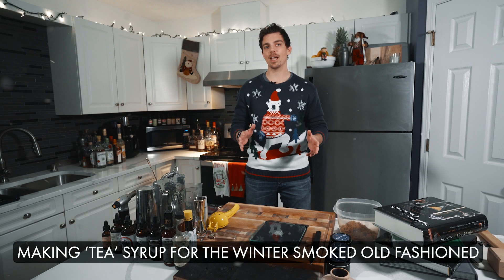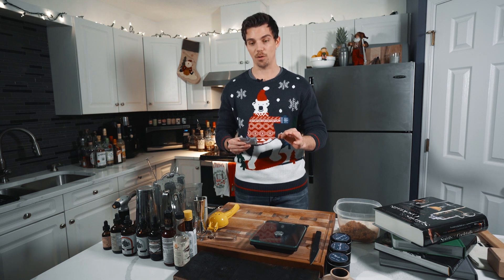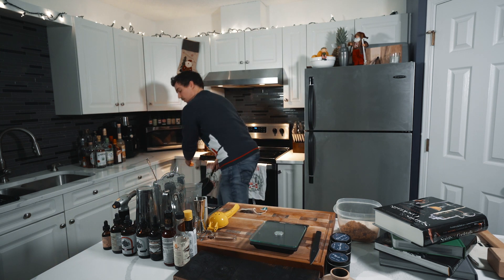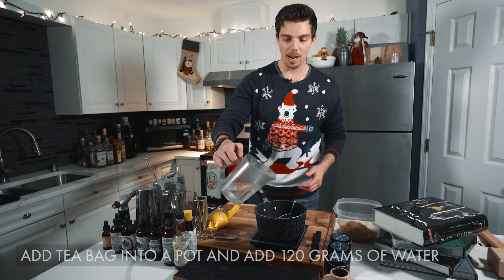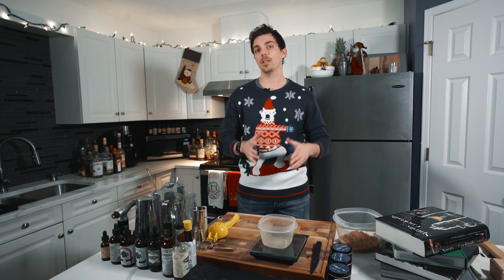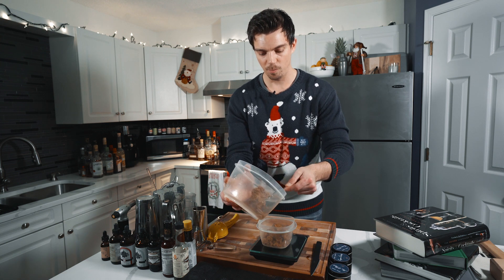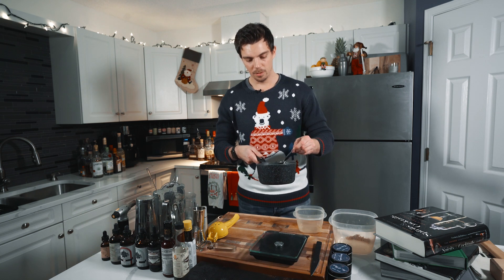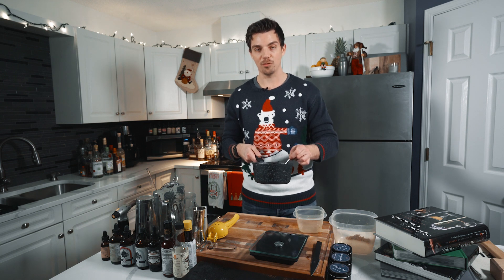How to make the Winter Tea Syrup for the Smoked Winter Old Fashioned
In this short video we are showing you how to get creative making a syrup specifically for the old fashioned cocktail with a winter infusion.

Using one of davidstea hazelnut and chocolate tea bags we make a wonderfully festive syrup to create a winter oldfashioned cocktail.

We recommend following the same process and experiment with their different seasonal tea bags to make delicious twists.